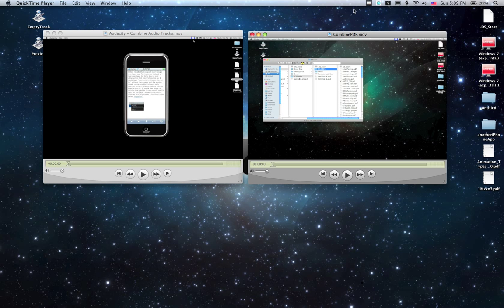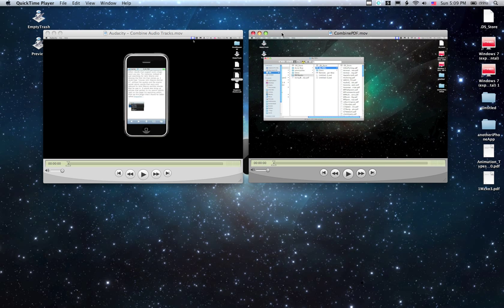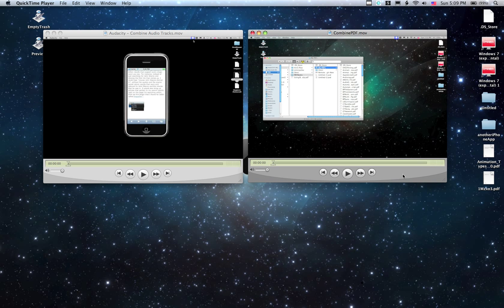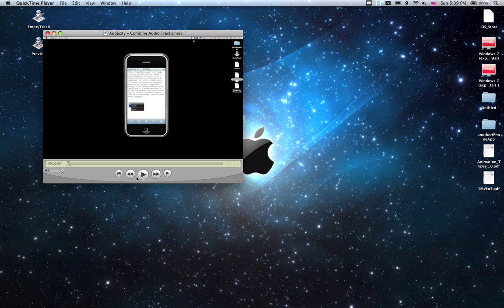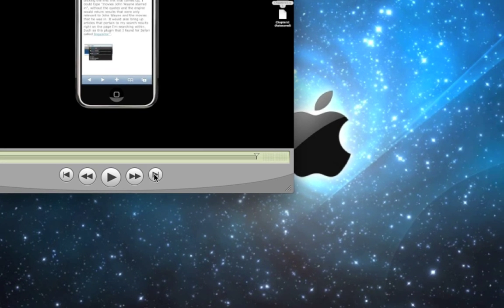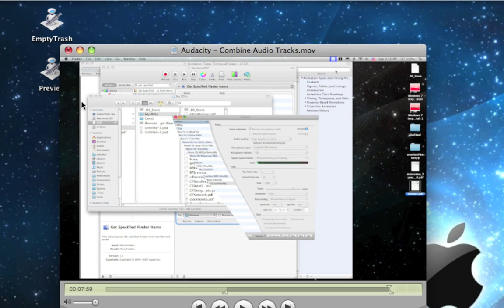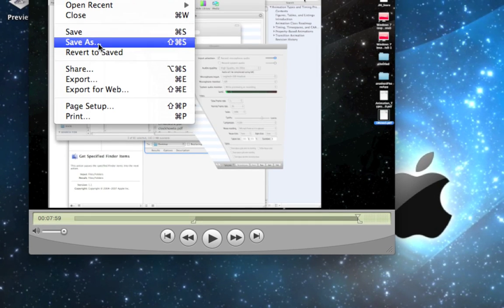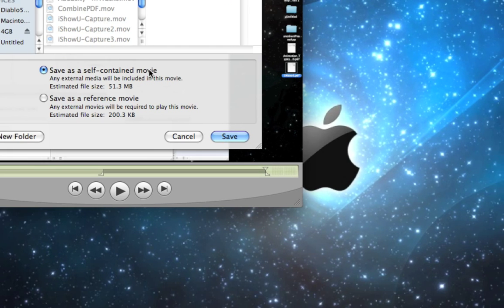Combining Movie Clips In QuickTime Pro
A tutorial video on how to combine multiple video clips when working with QuickTime Pro.